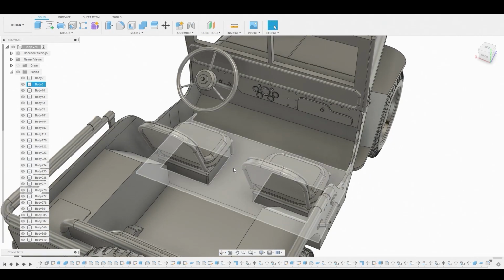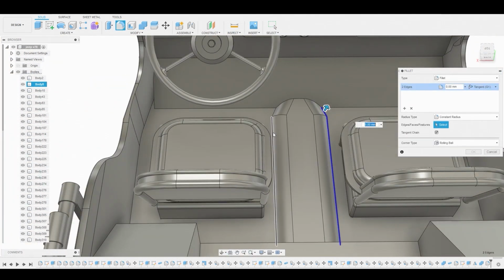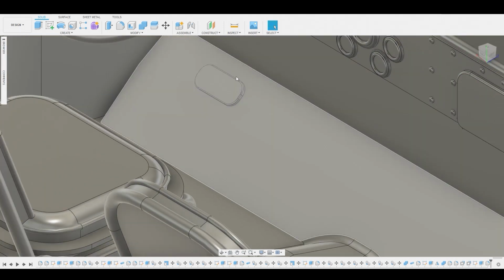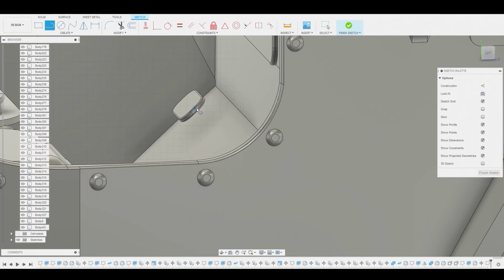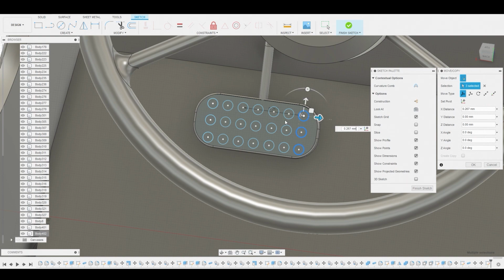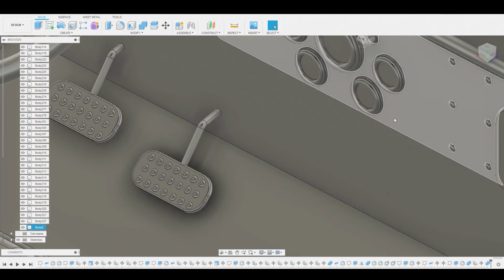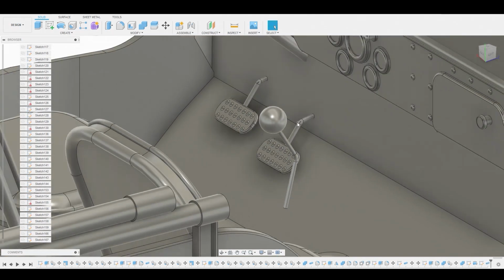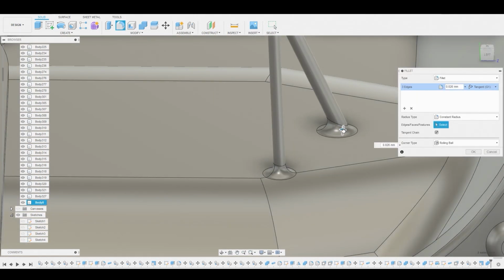p13 Floor and Pedal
Gumroad Learn the fundamentals of parametric modeling with Fusion 360 to produce a solid hard surface model, which you can later optimize for game art, 3d print. This is the basics of modeling and I do not cover decals, or materials in this series, to focus on the product which we're modeling.